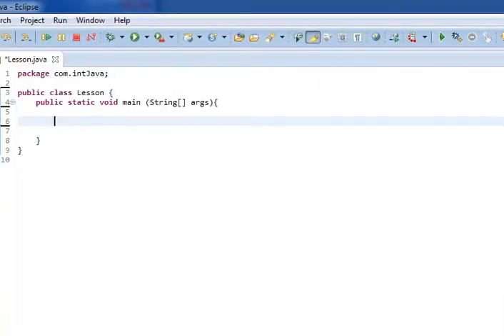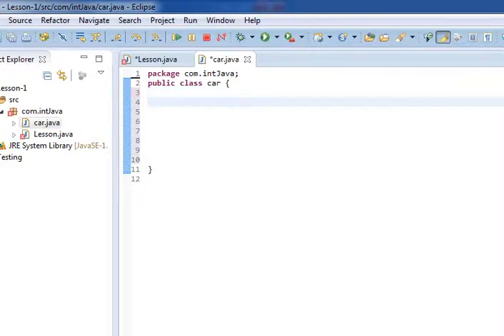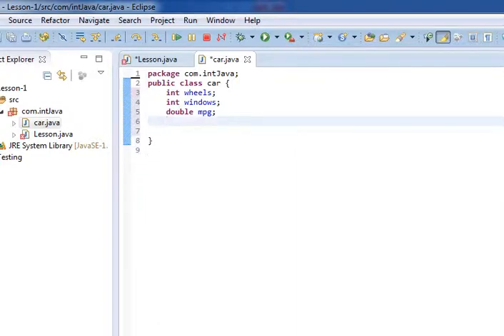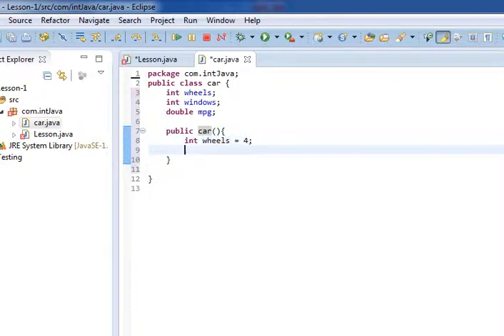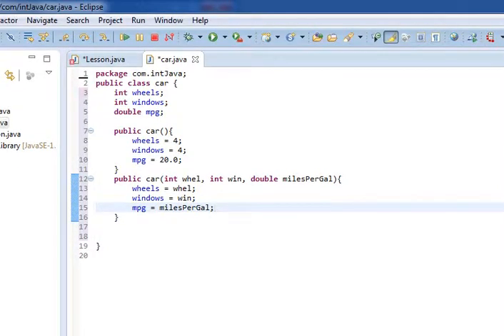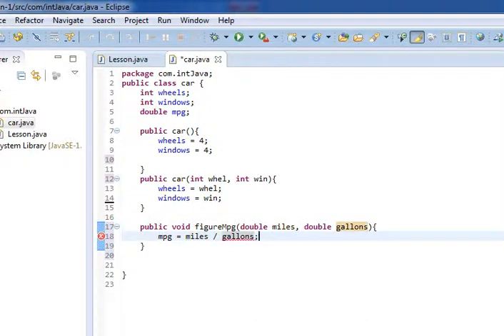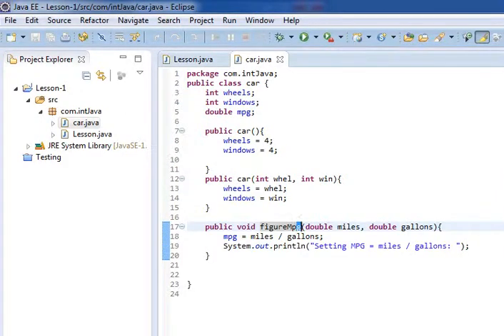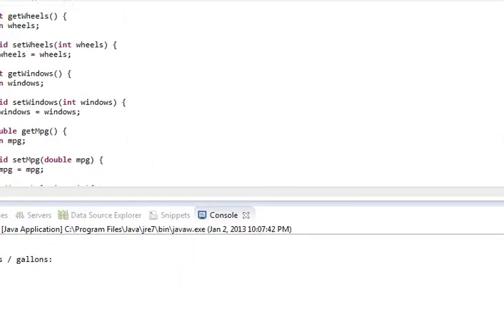BeginnersJava Episode 17, Object primer. Will be covered MUCH more